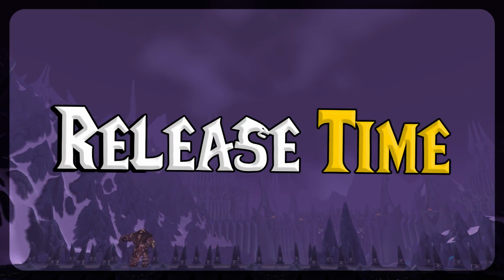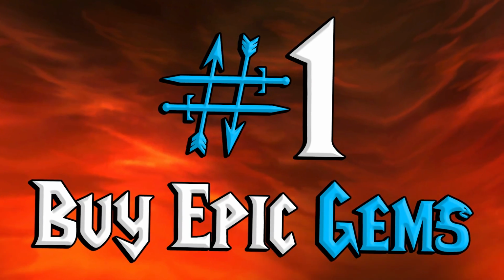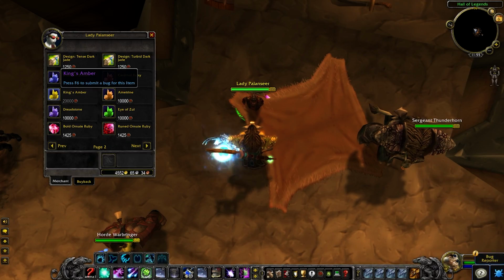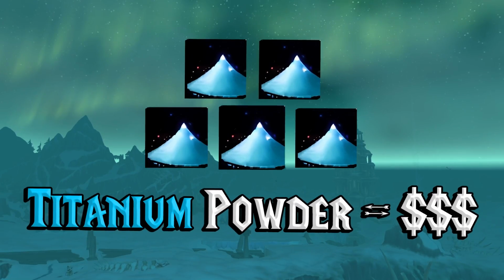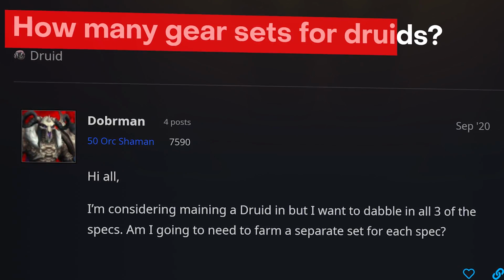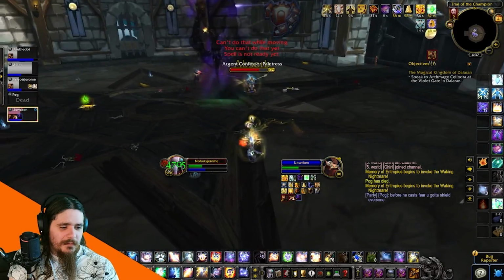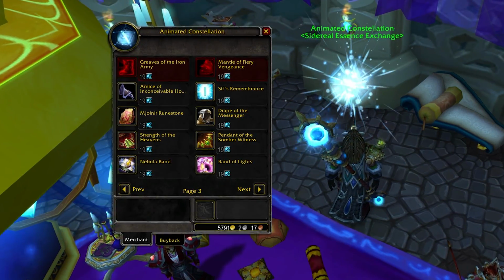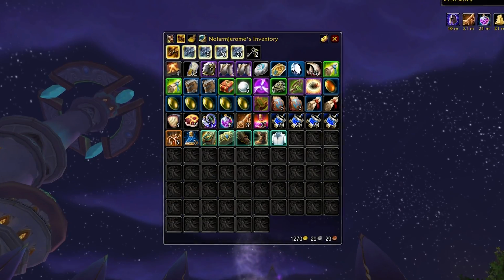Wotlk Classic: 5 MUST-Know Tips Before Starting Phase 3!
Woltk Phase 3 Releases Tomorrow!! And now that the wait is over, it's time to know how to get the most out of this phase.

Chapters
0:00 - 0:53 Phase 3 Release Time
0:53 - 2:09 Epic Gems wotlk phase 3
2:09 - 2:39 Start Prospecting
2:39 - 3:03 Save your Kings Amber!
3:03 - 3:40 Argent Tournament
3:40 - 4:24 Daily Heroic Quest
4:24 - 5:09 Ulduar Skip Runs